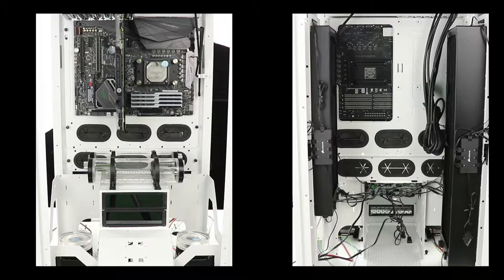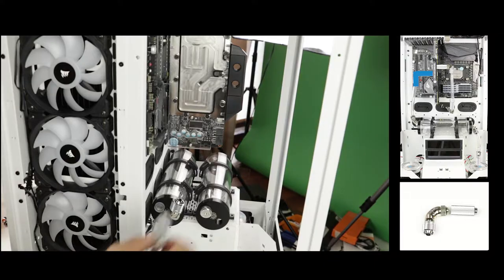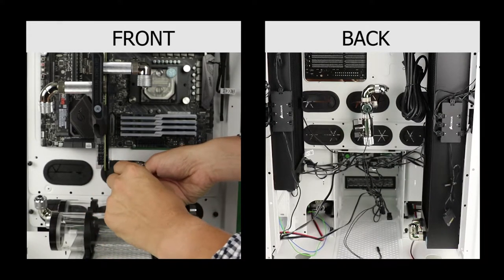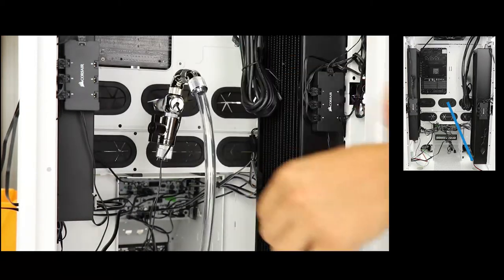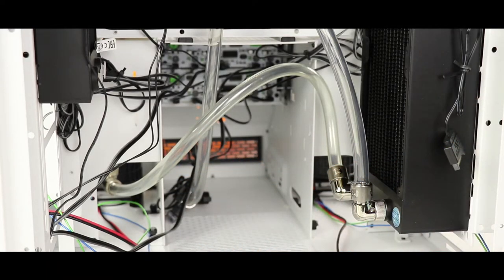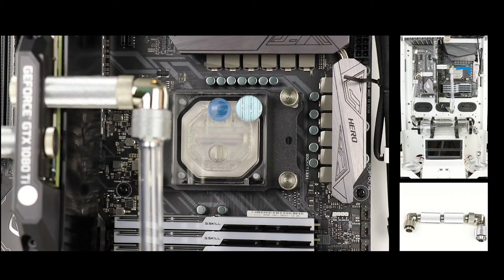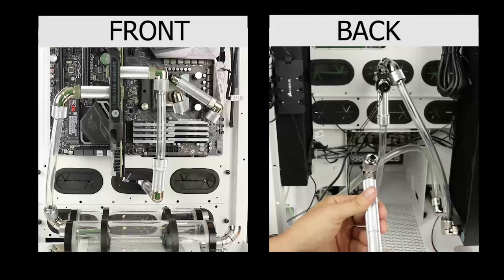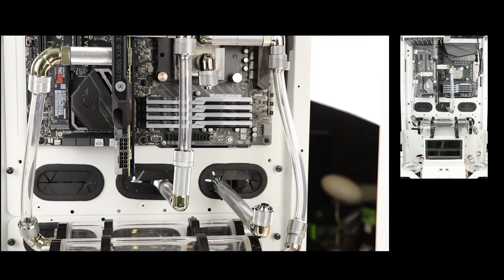Dual Loop Tubing ( Ryzen Project 8/10 )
Finally getting there... this one was tough! The perfect first time guide to dual loop custom water cooling.
GPU and CPU are both cooled by respectively massive 480mm and 360mm radiators.

This dual loop features:
- 20 Compression fitting,
- 10 90° elbows
- 7  45x2 elbows
- 7 45° elbows
- 10 40 mm extenstions
- 3 30 mm extensions
- 3 10 mm extensions
- 3m of tubing
and more.
All fittings are of size G1/4.

CORRECTION : when introducing the loops , arrow showing transiting liquid point in the wrong direction.